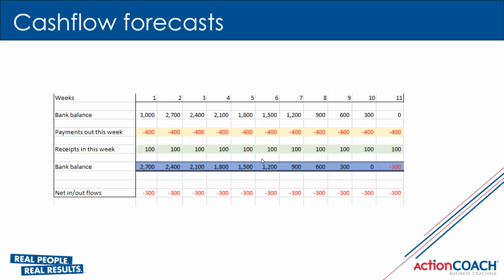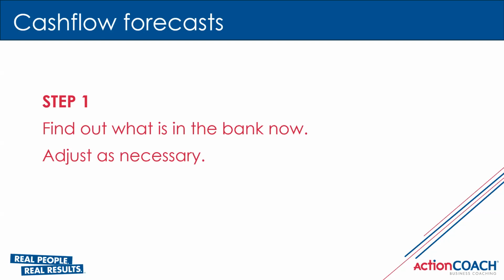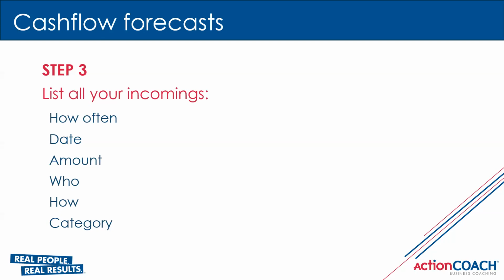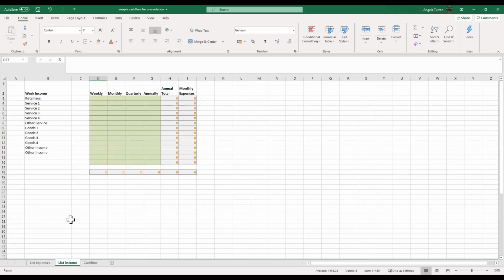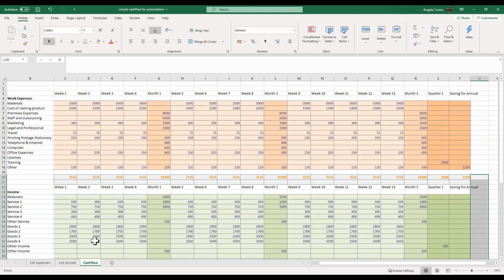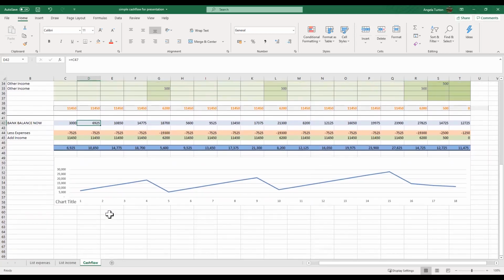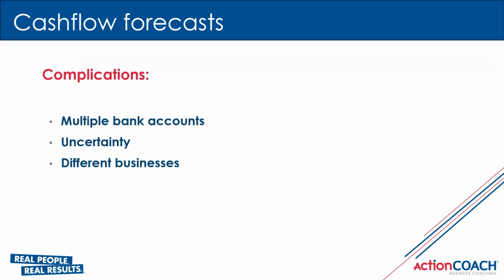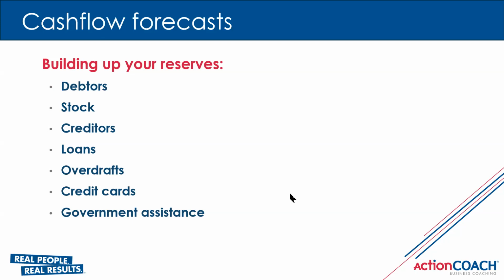Beginners in Business - Cash flow Forecasts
Cash-flow forecasts –   preparation and management for absolute beginners
In uncertain times it is vital that you know what your cash is doing, how long it will last and when to invest or retrench.  In this step by step video, I walk you through what a cash-flow is, why you need one and how to get one.  I will also share some ideas for replenishing the cash reserves in your business.